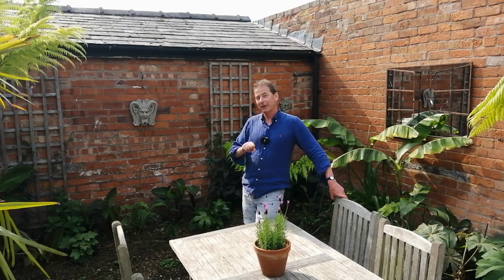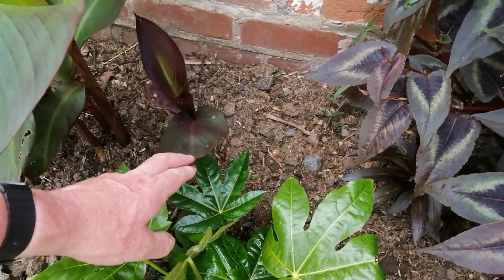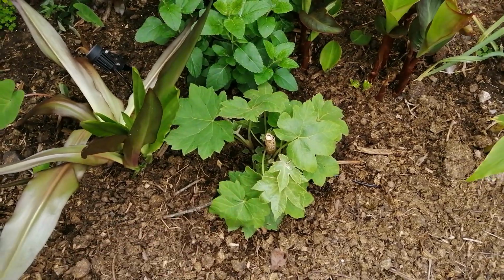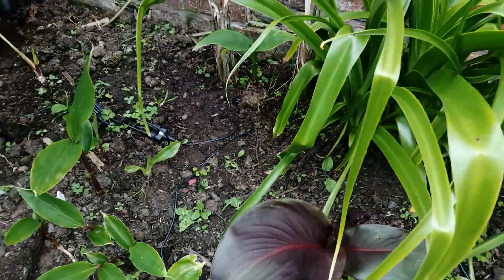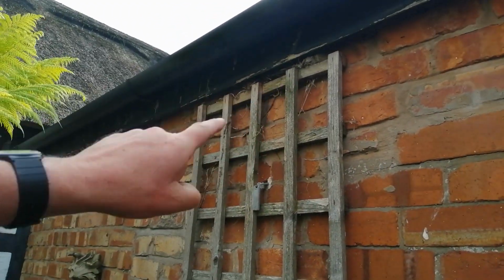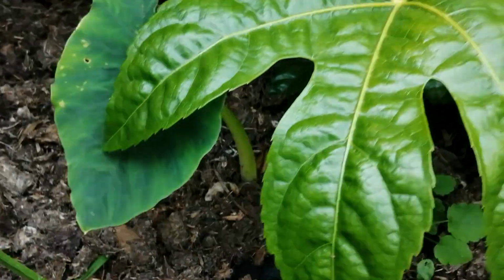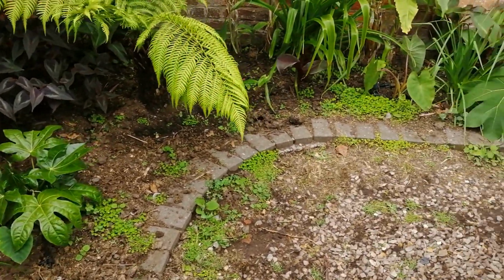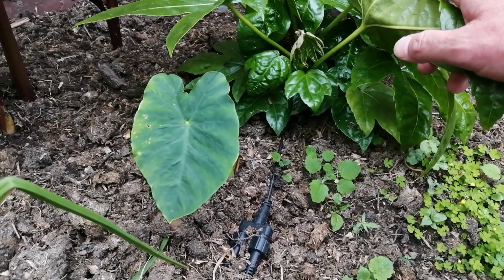THE EXOTIC TROPICAL GARDEN. We Have PUPS! Surprising Winter Survivors.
The exotic tropical garden, the exotic garden, the tropical garden, the jungle garden, musa basjoo, tatrapanax rex, colocasia esculenta, colocasia pink china, banana plants, cana plants, ginger plants, red hot poker plants, exotic jungle planting, how to care for exotic plants, gardens, gardening, botanical garden, tree ferns dicksonia antarctica, trachycarpus,